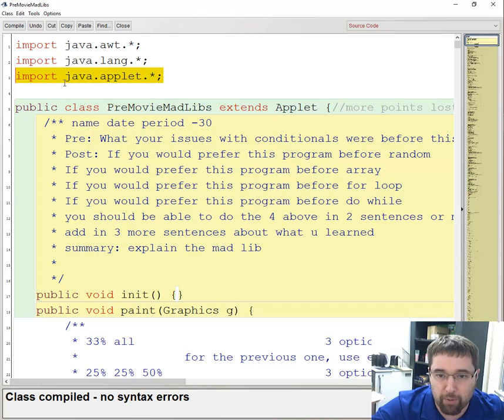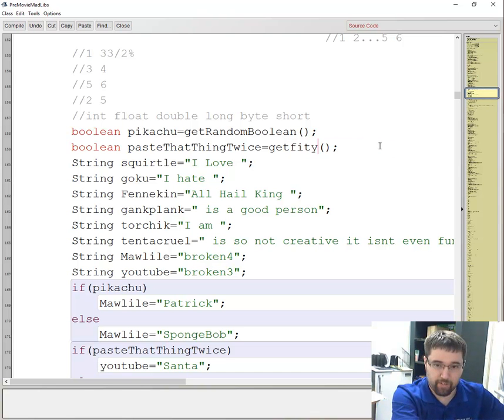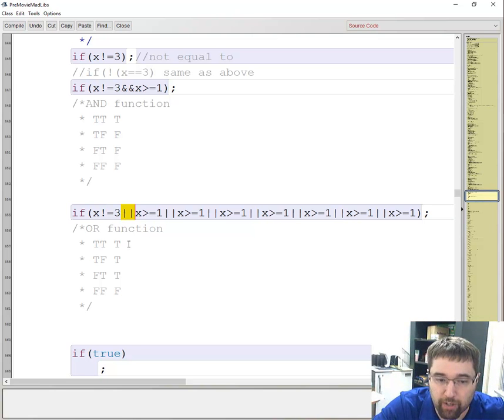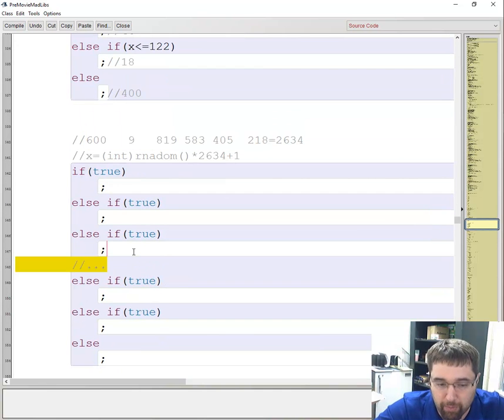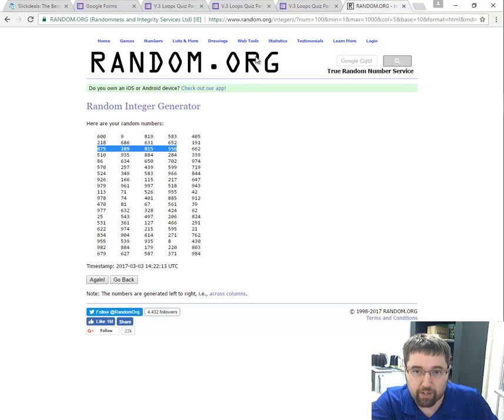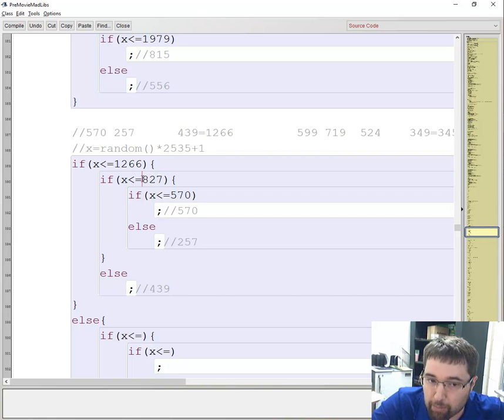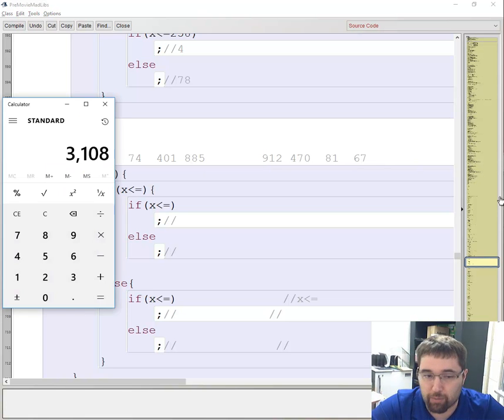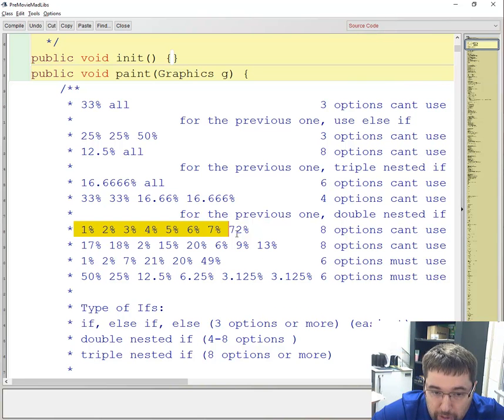Mad Libs Line By Line